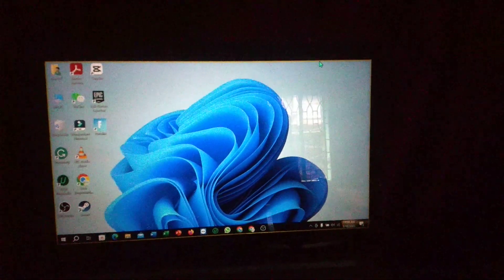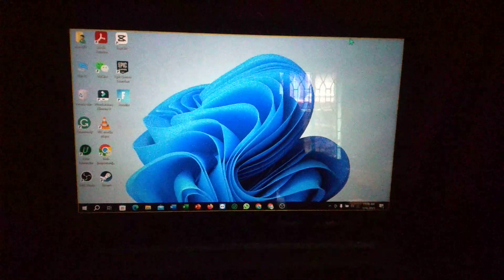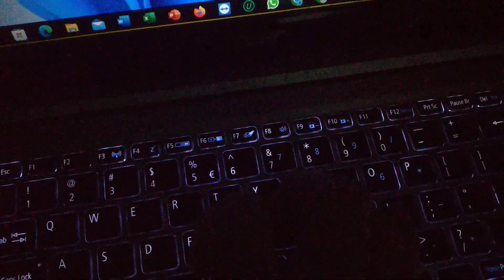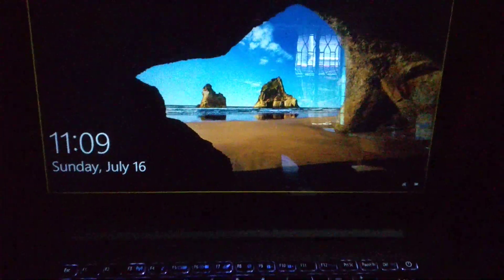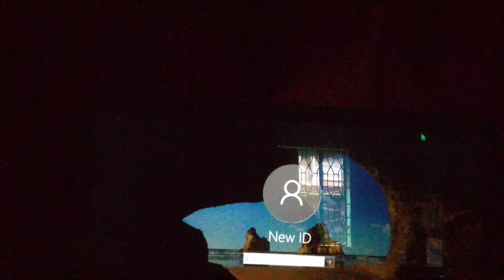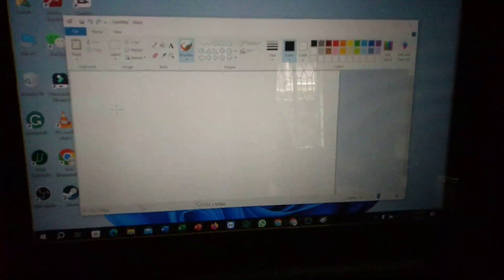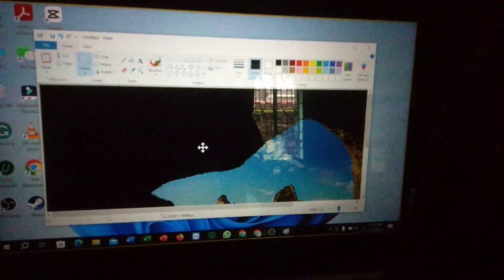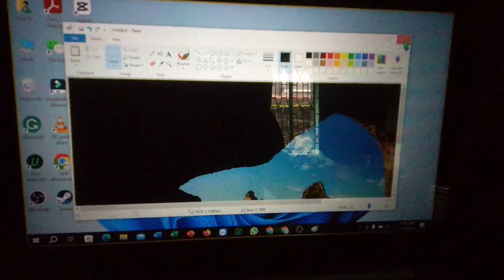How to take screenshots of lock screen in Windows (pc or laptop)